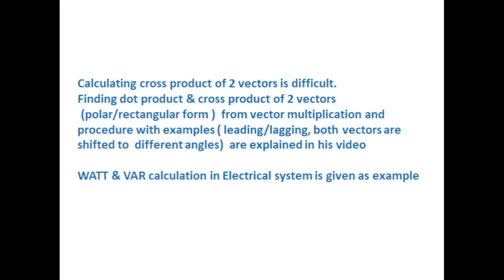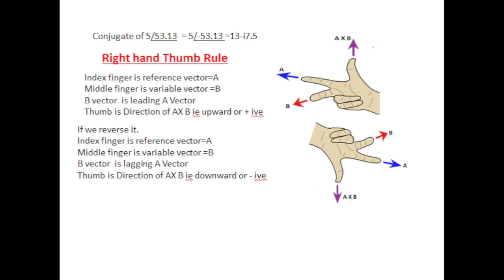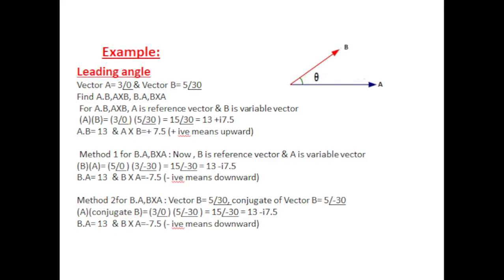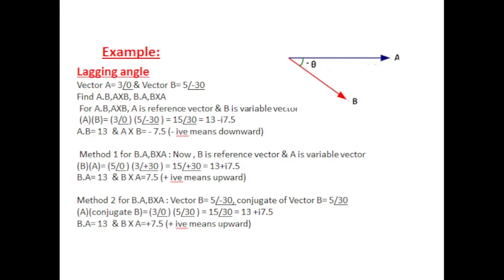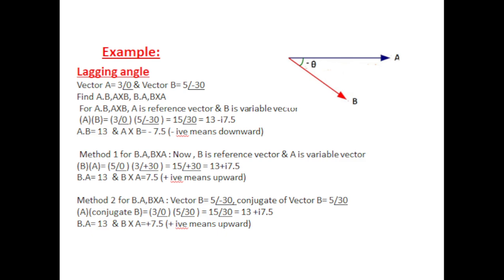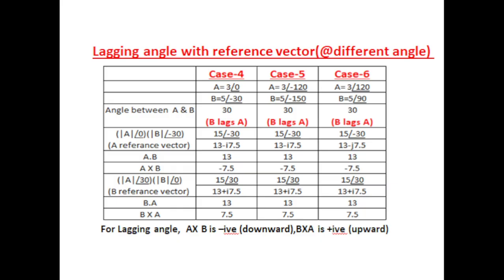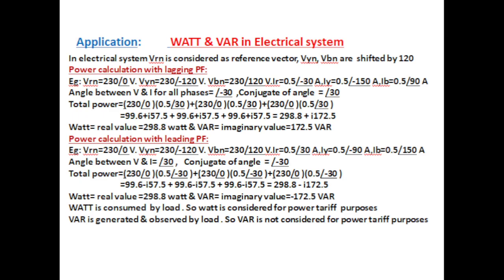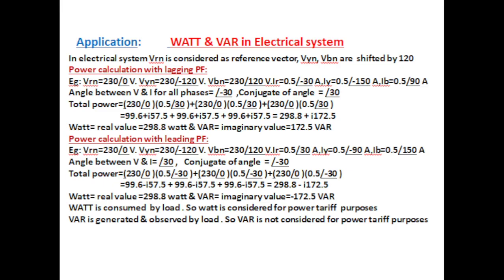DOT PRODUCT & CROSS PRODUCT IN SIMPLE WAY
Calculating cross product of 2 vectors is difficult because we have to use right thumb rule with Index finger, Middle finger, Thumb finger. If we use calculator (with complex function), sign of the angles are important. In this video dot product & cross product of 2 vectors using calculator (with complex function) is explained .In basic chapter, Vector representation ( polar & rectangular form),leading angles & lagging angles, Right hand thumb rules used in cross product are explained .In Main topic, product of 2 vectors, using leading angle & lagging angle are explained. Dot product & cross product of 2 vectors are explained with different examples ( leading/lagging, both vectors are shifted to  different angles)